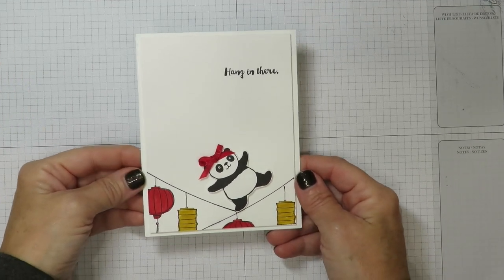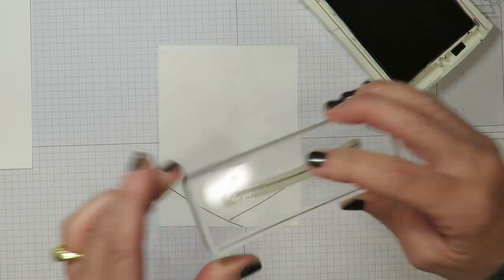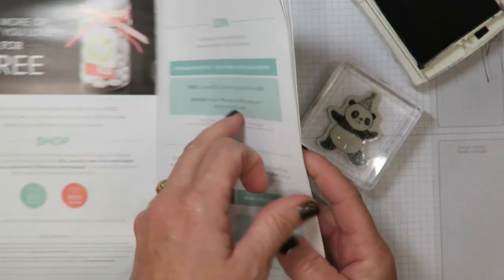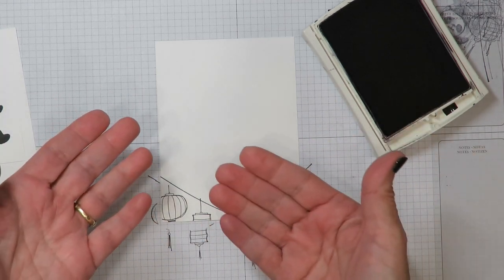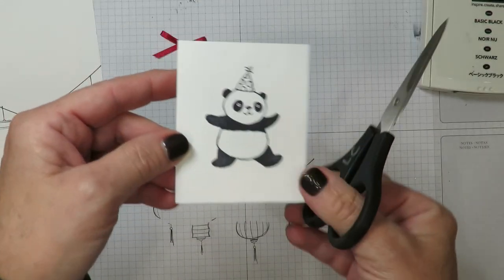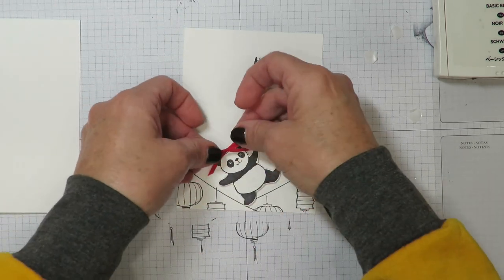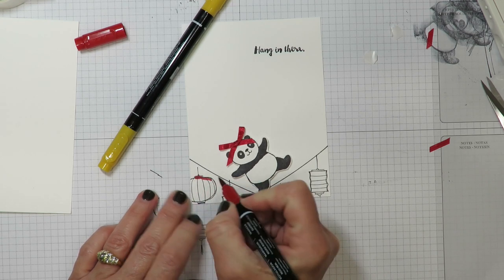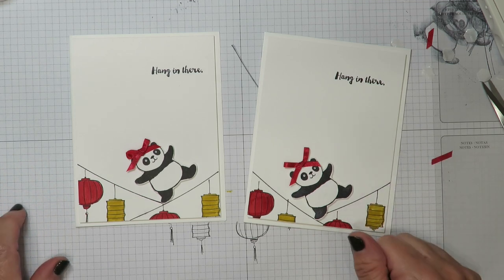Party Pandas Hang in There Card